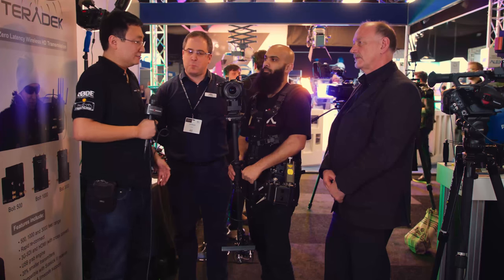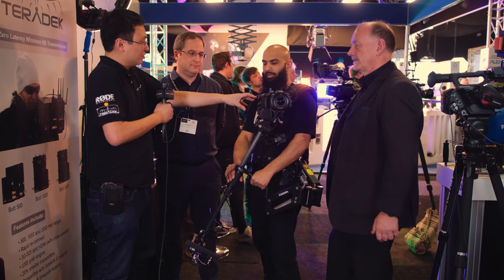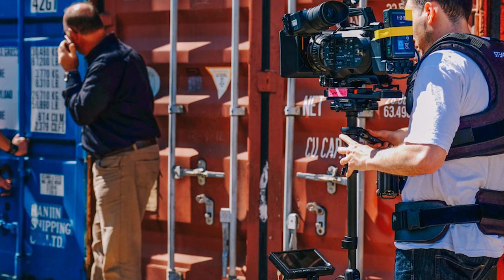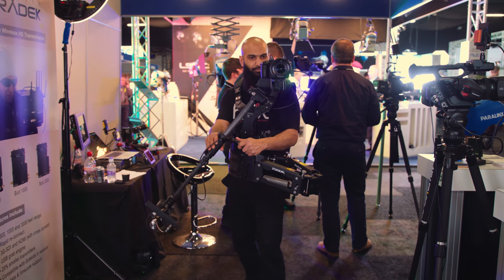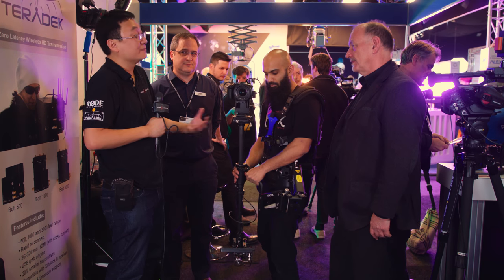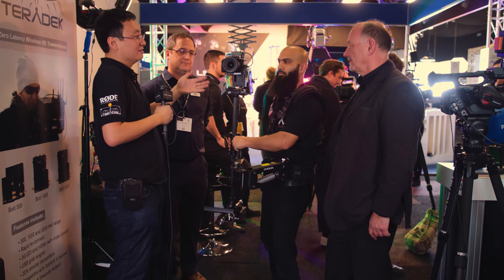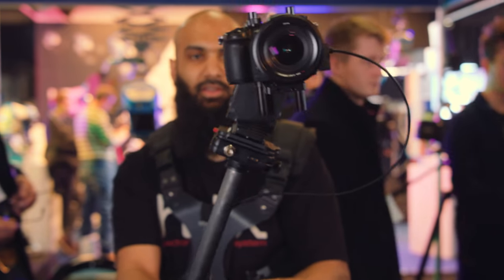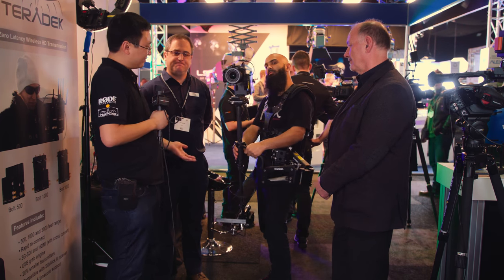Panasonic GH5 with Letus Helix Jr single axis and Steadicam Aero allows new levels of stabilisation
At the BSC Expo Newsshooter.com editor looks at a new rig combination that has the potential to get shots previously only possible with much larger and more expensive equipment. It comprises the new Steadicam Aero 30, the Letus Jr. single axis Helix brushless gimbal and Panasonic's new GH5.

The setup is made possible by using a smaller camera like the GH5. It has the advantages of Steadicam's precise control and stabilisation, with the self levelling capabilites of the Letus Helix Jr.

For many shooters this new kind of setup may prove to be a useful alternative, or addition to a brushless gimbal.